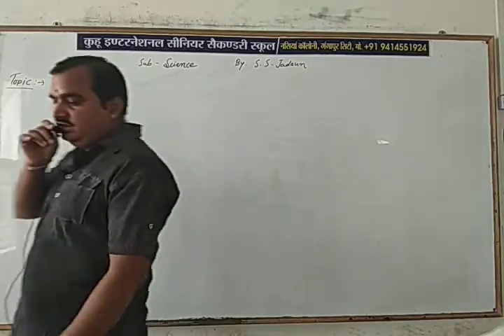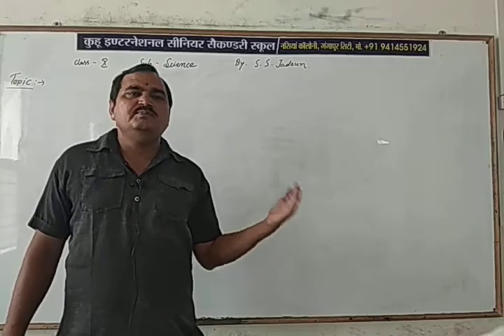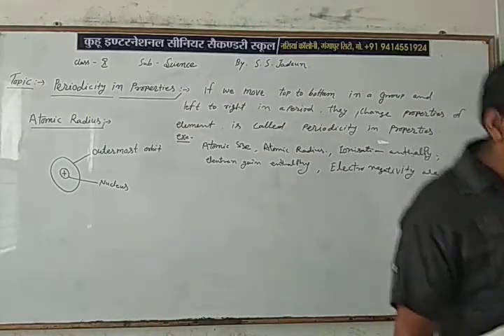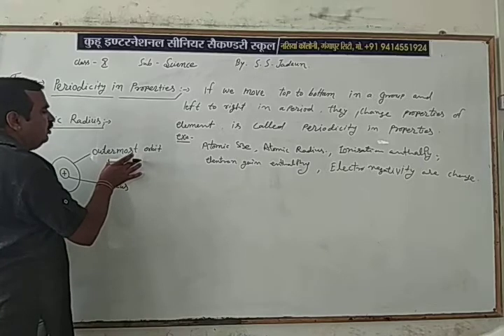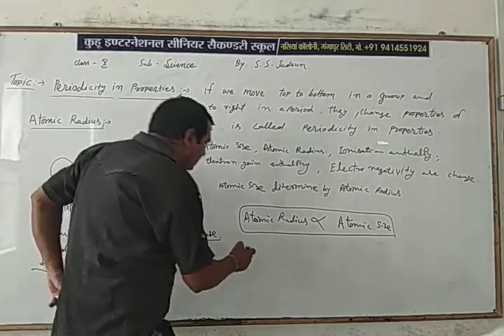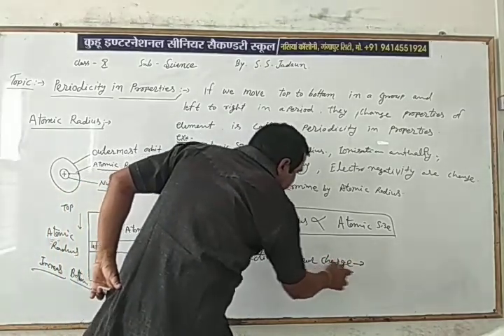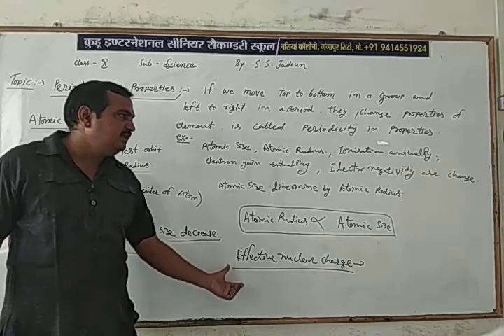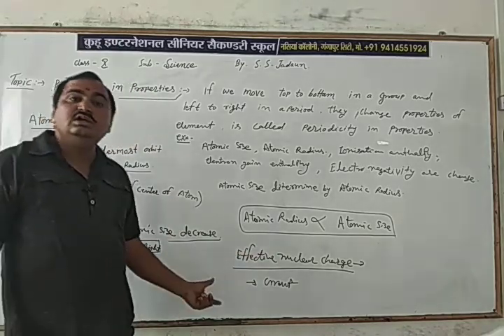Class 10 science Topic=Periodicity in properties, Atomic Radius, Effective nuclear charge